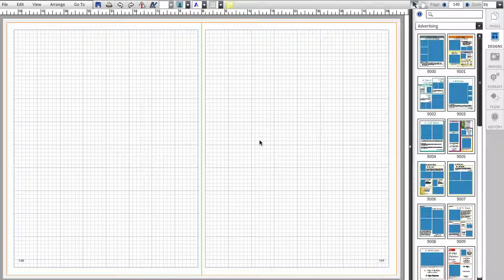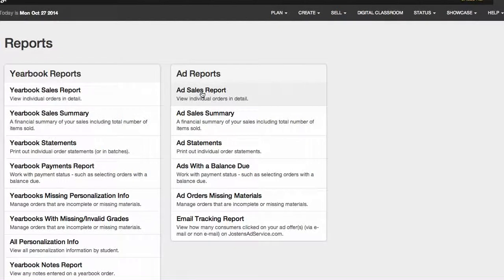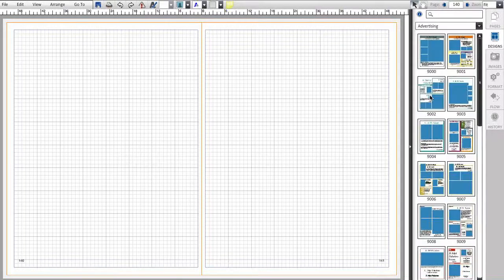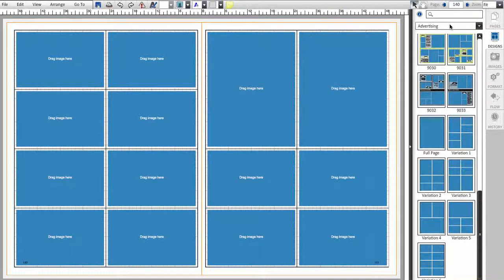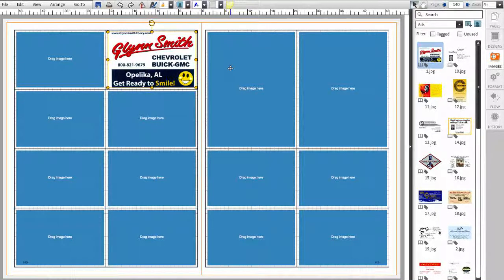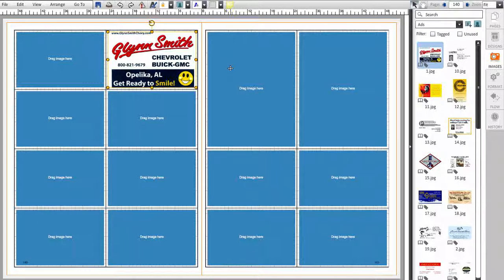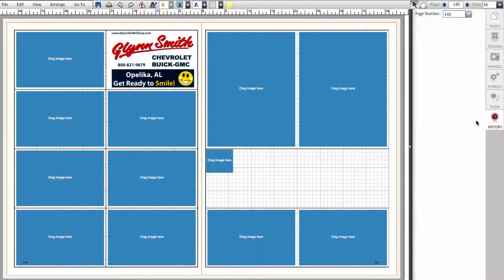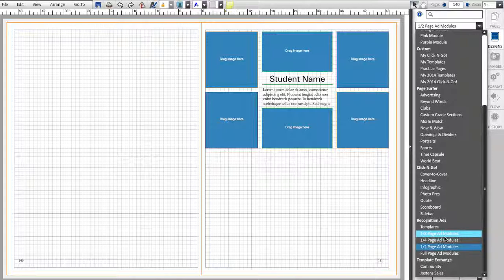Creating Ad Pages